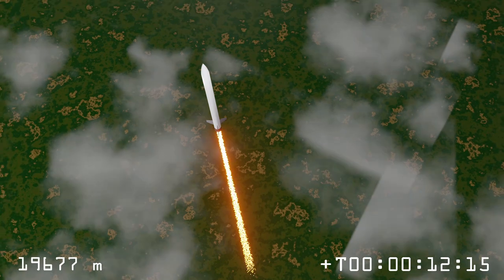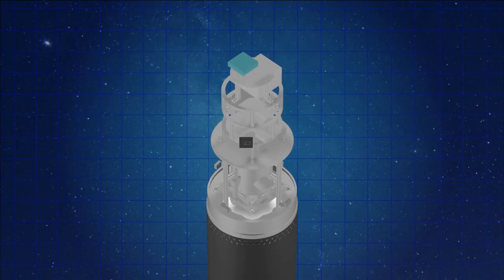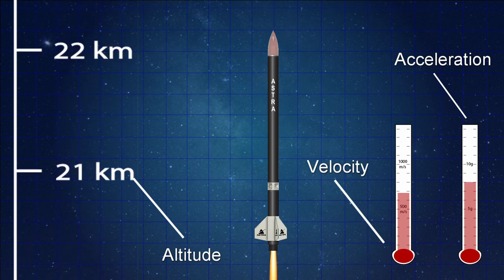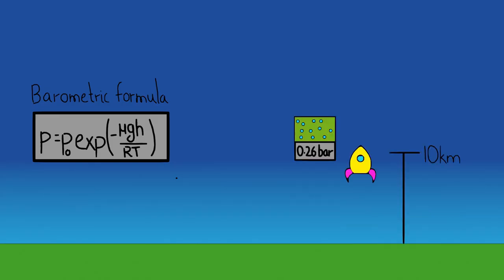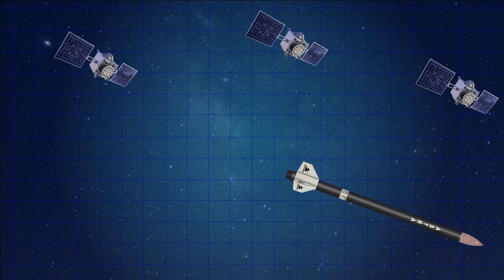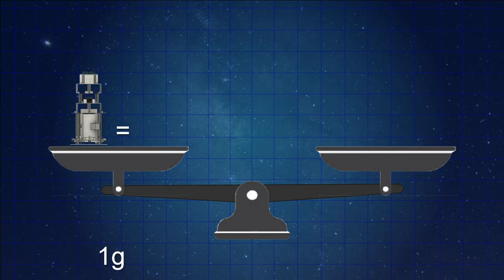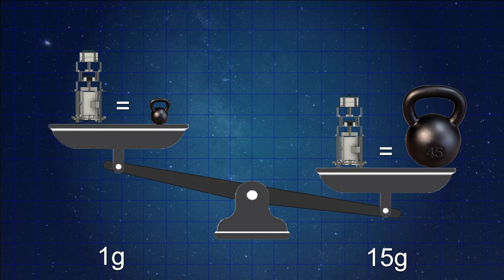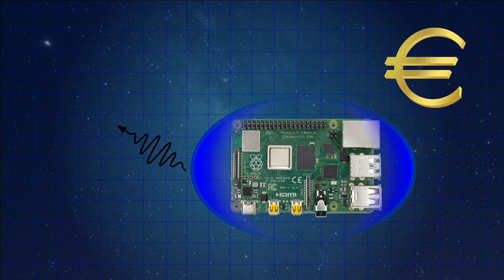ASTRA Transcendence Rocket: Avionics System Introduction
Get to know about the avionics system aboard Transcendence.  This is the rocket we are building to go to space!!

Interviewees
Chief Engineer: Jesaiah Coy
Avionics Lead: Eenesh Chavan

i=bwhruxiasbll&utm_content=lo9sujq